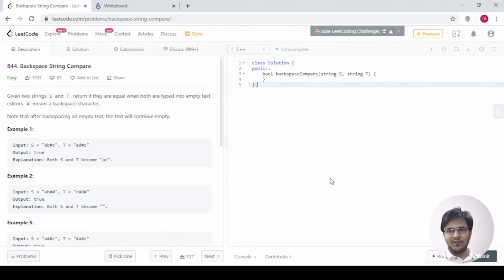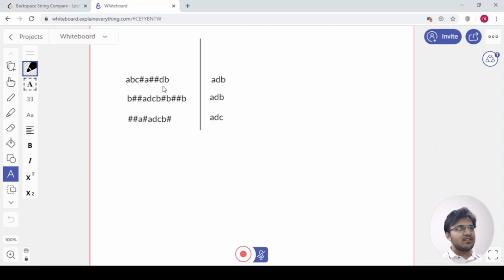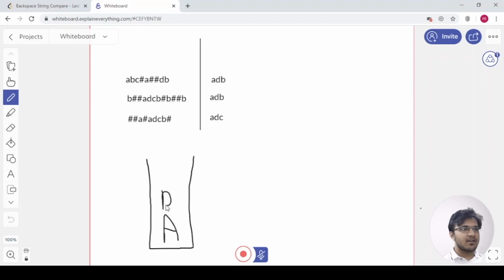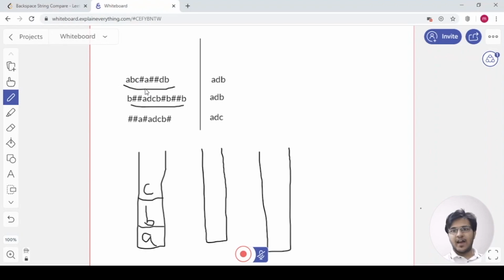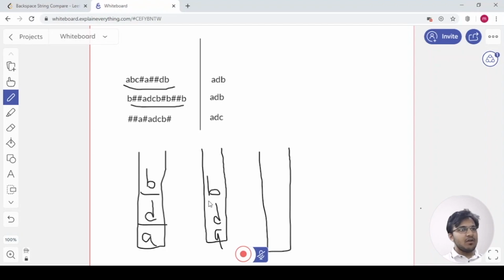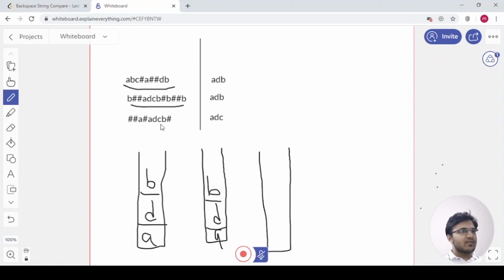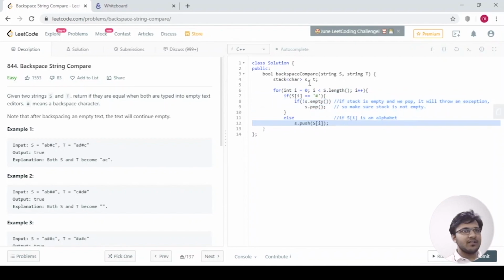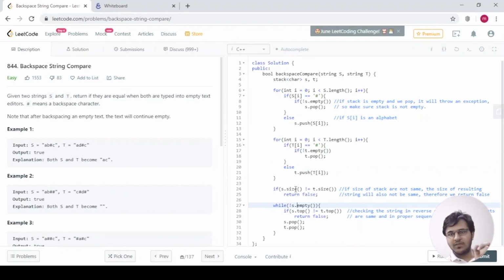21DC: (D5P2) Backspace string compare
Topic: Stacks